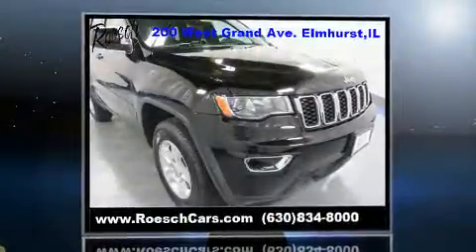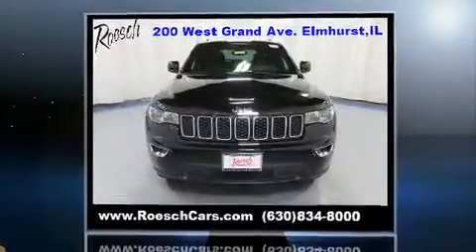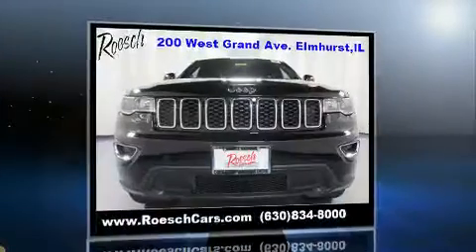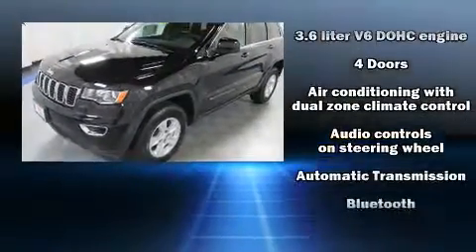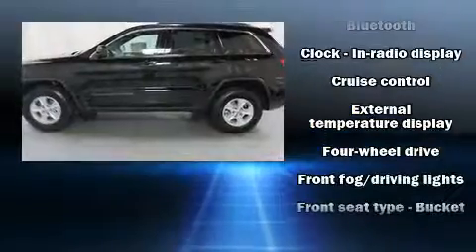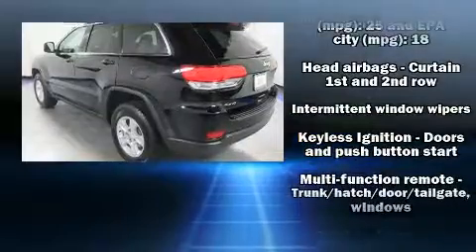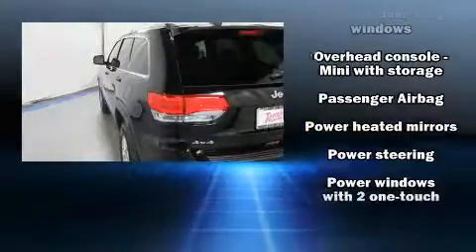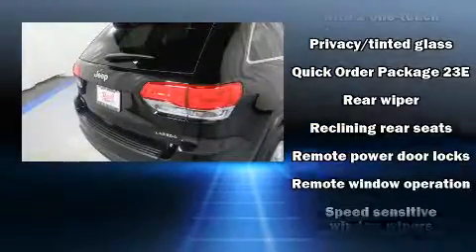2017 Jeep Grand Cherokee Laredo in Elmhurst, IL 60126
Larry Roesch Chrysler Jeep Dodge RAM ProMaster
200 W Grand Ave
in Elmhurst, IL 60126

Come test drive this 2017 Jeep Grand Cherokee. It features four-wheel drive capabilities, a durable automatic transmission, and a refined 6 cylinder engine. Top features include cruise control, front and rear reading lights, front bucket seats, automatic temperature control, power door mirrors, an overhead console, a roof rack, and 1-touch window functionality. Passengers are protected by various safety and security features, including: head curtain airbags, front SIDE impact airbags, traction control, brake assist, anti-whiplash front head restraints, ignition disabling, and 4 wheel disc brakes with ABS. Electronic stability control ensures solid grip atop the road surface, no matter how challenging the driving conditions. We know that you have high expectations, and we enjoy the challenge of meeting and exceeding them! Please don't hesitate to give us a call.